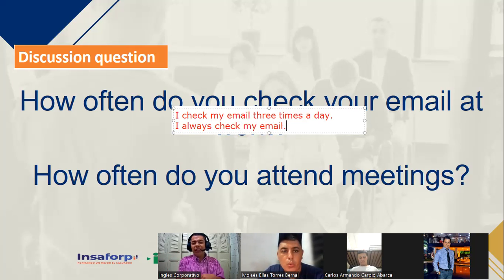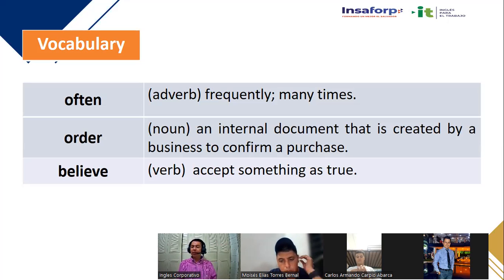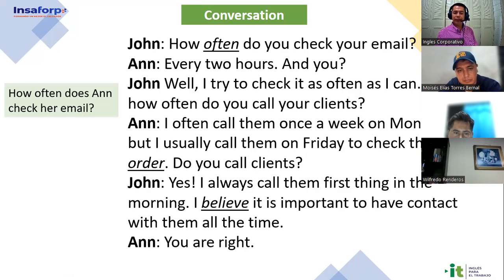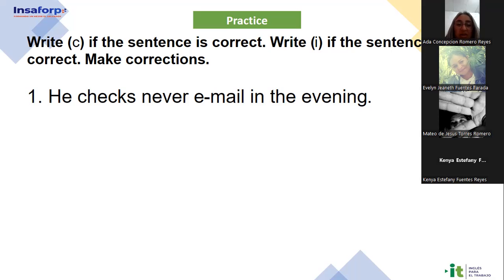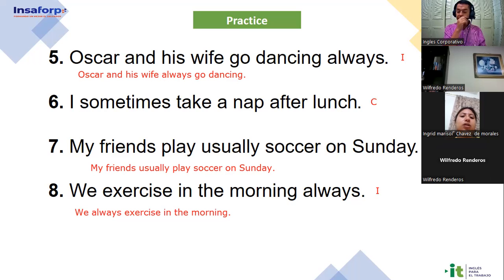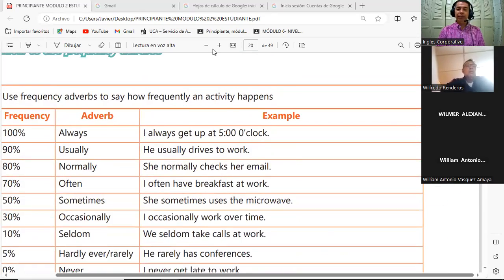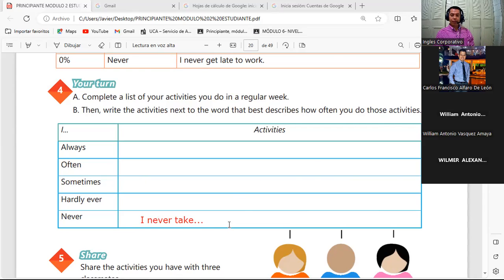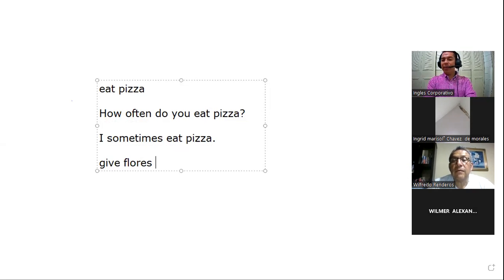Sesión 6 -28-08-2023-29750-0011-2023-Gómez- How to use frequency adverbs